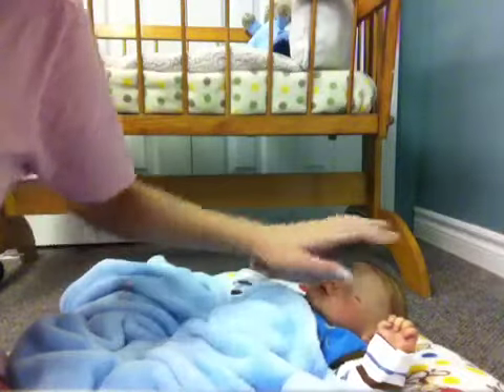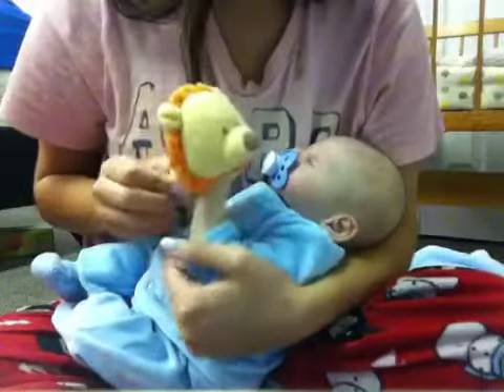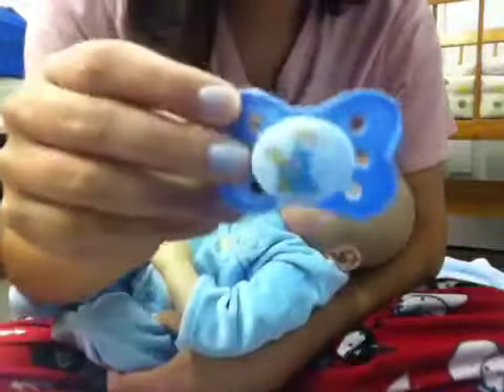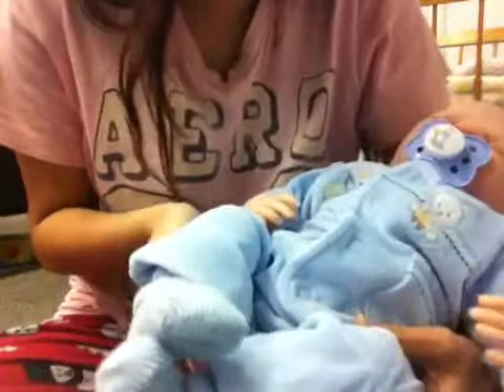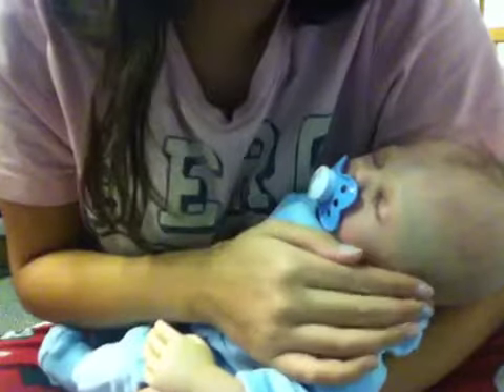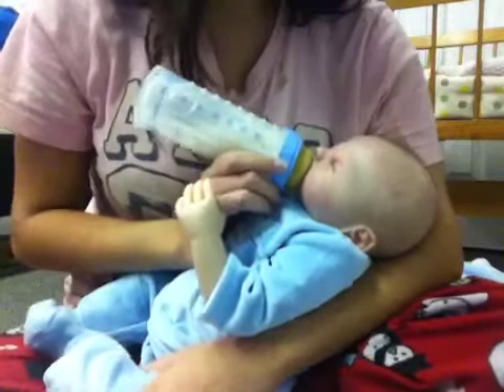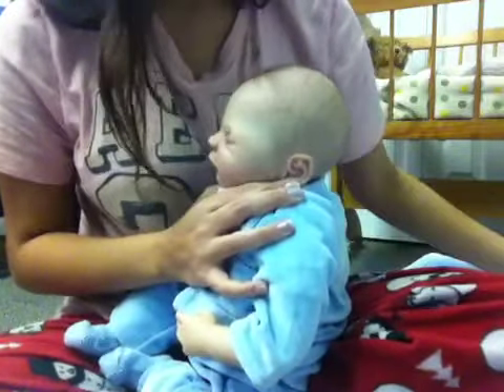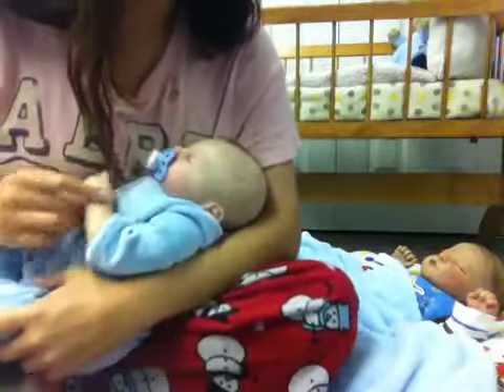Jaydens first night ! And Nico :)